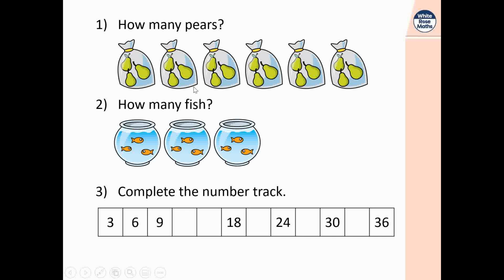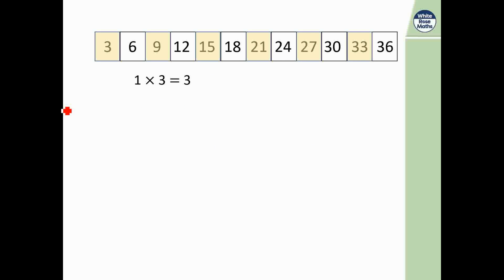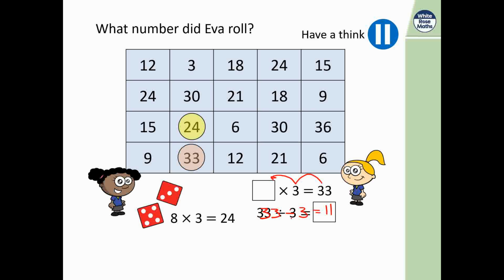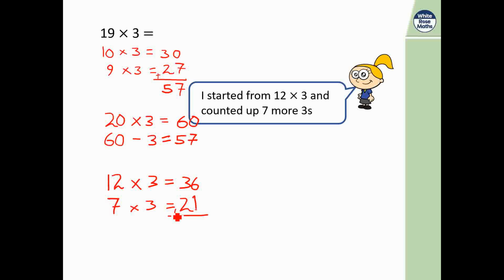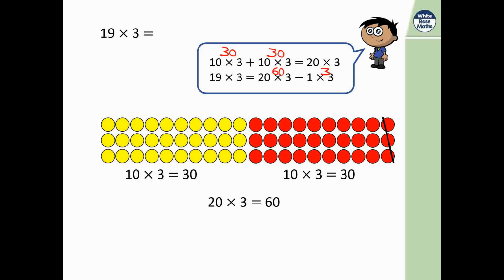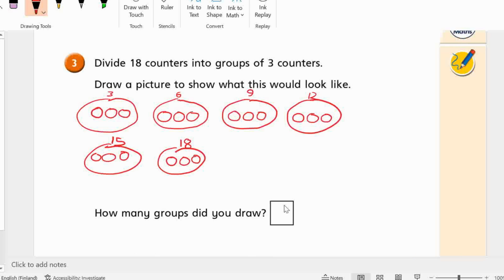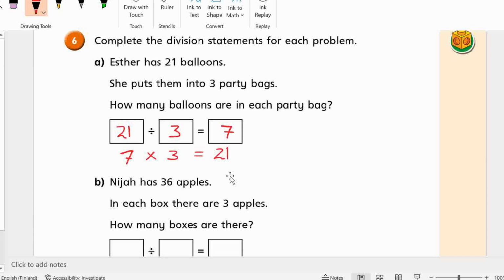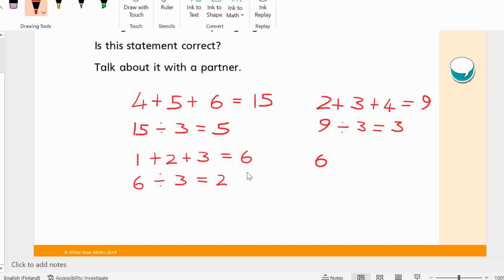Maths week 14 Tuesday